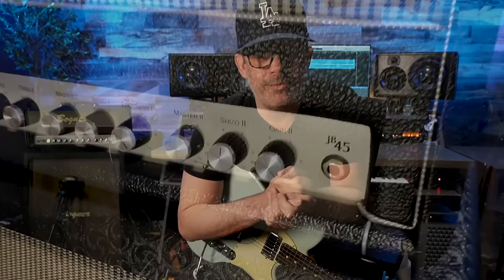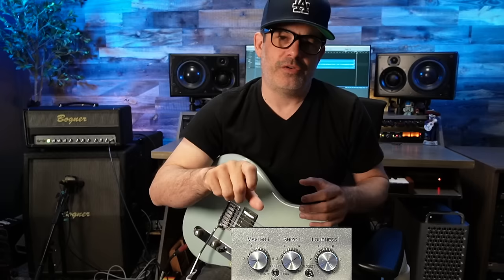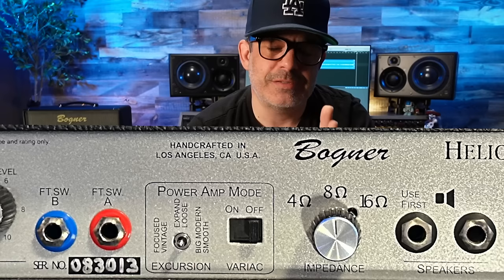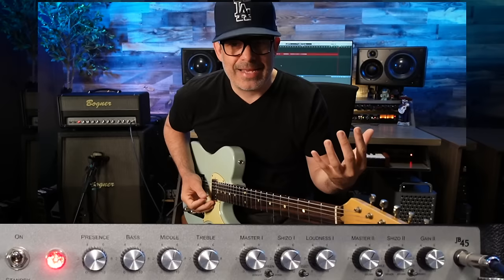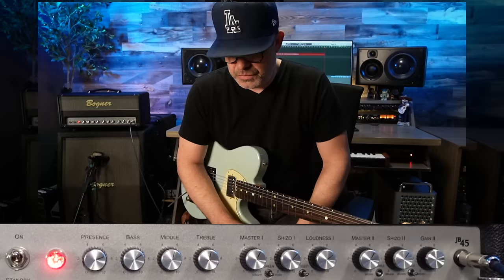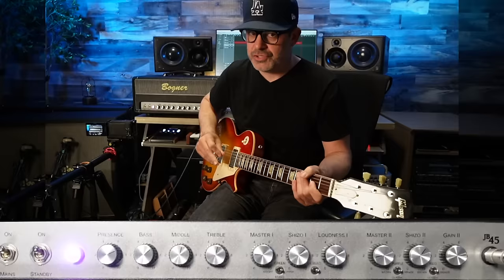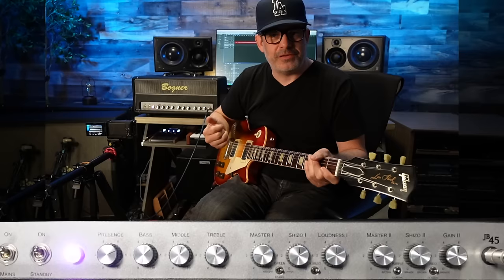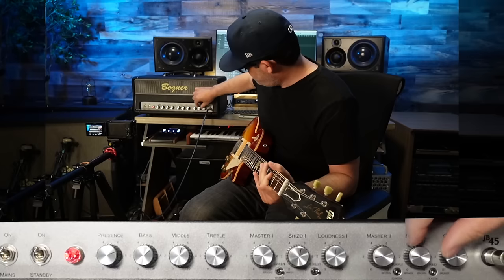The Bogner JB45 🔥 Vintage Amp Tones Bogner-fied 🔥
Hi, my name is Michael Nielsen.  I'm a professional composer/producer.  My music can be heard in movie trailers, video game soundtracks, commercials, movies and tv shows. This channel is dedicated to my love of guitars gear and music production. My production and publishing company is called Ninja Tracks.  My guitar sound design is available for Kemper, TwoNotes, THU Overloud, IK ToneX, and IR's.

00:00 JB45
03:08 Description
03:51 Controls
07:59 Intro Song Settings
12:15 Purple Channel
16:42 Red Channel
20:57 Green Channel
23:01 Wrap Up